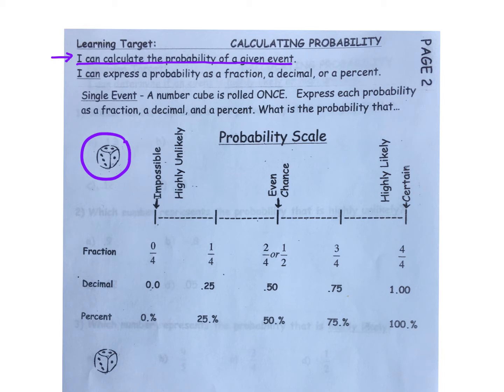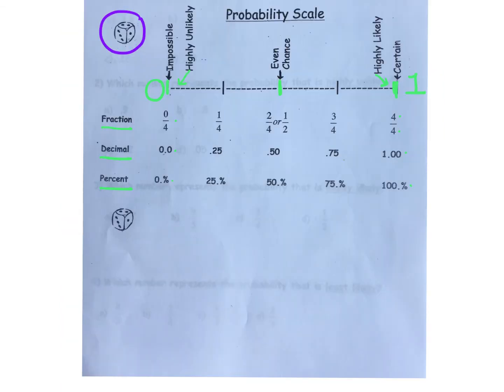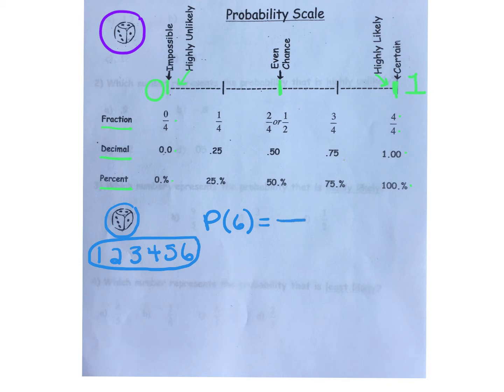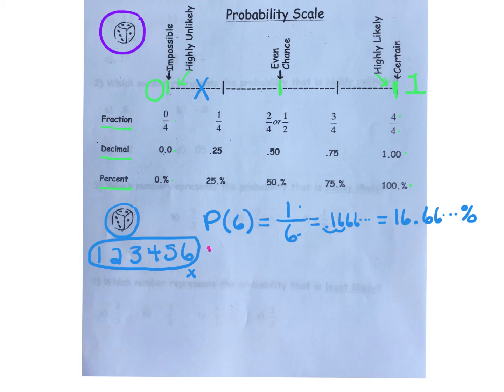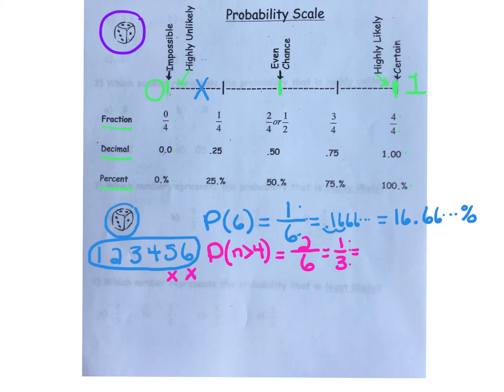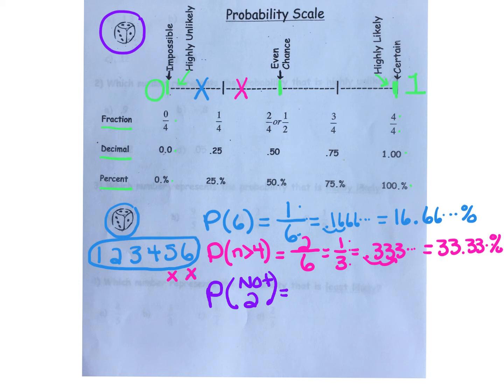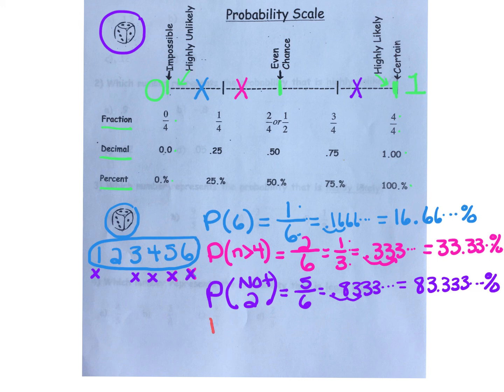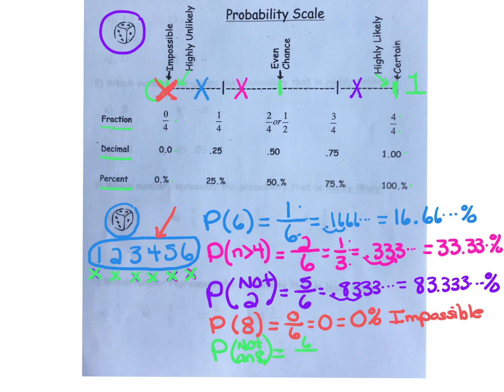Probability VIDEO - PAGE 2.mp4